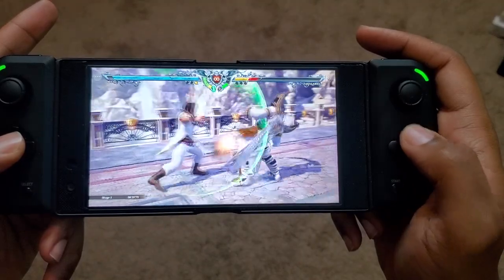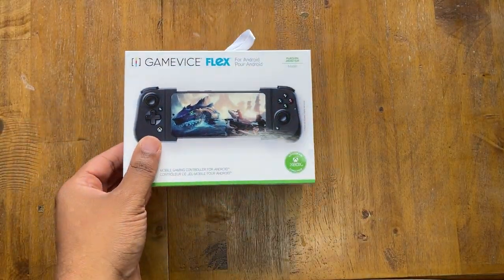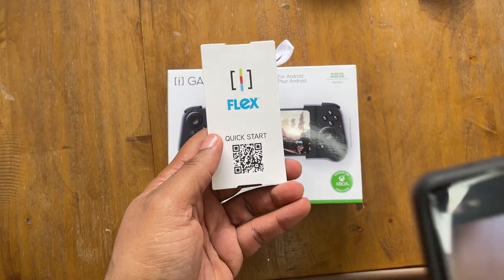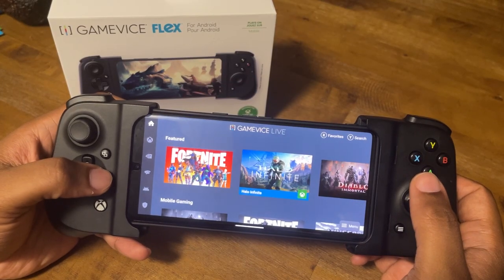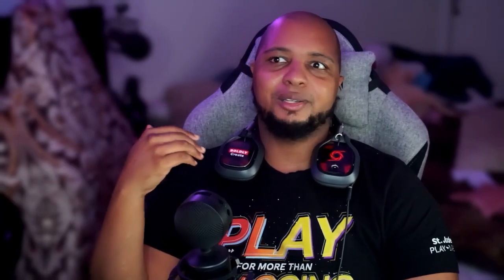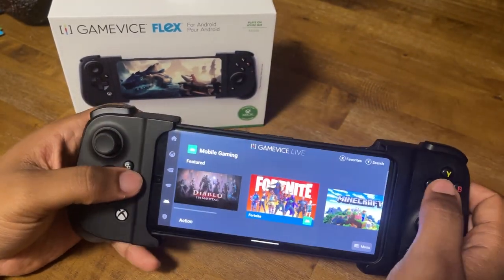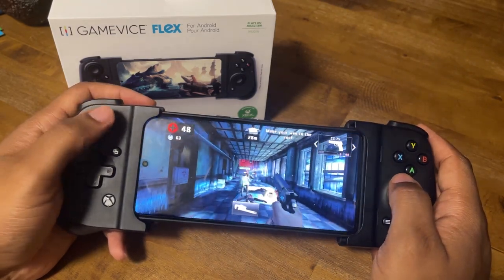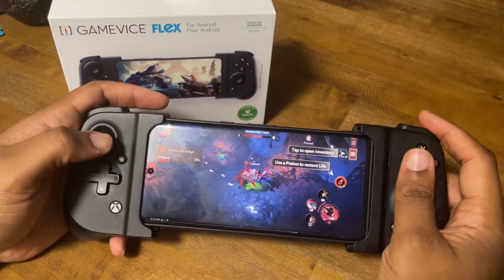This Gaming Controller Works WITH CASES! Gamevice FLEX Controller Review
Sony A6000
AVerMedia Capture Card
AVerMedia Webcam

AUDIO:
Mic 1 - Neat King Bee II
Mic 2 - Neat Worker Bee II
USB Audio Interface 1
USB Audio Interface 2
Rode Wireless Go

MISC EQUIPMENT:
Stream Deck
Studio Mic Arm
Studio Mic Stand
Rode Headset